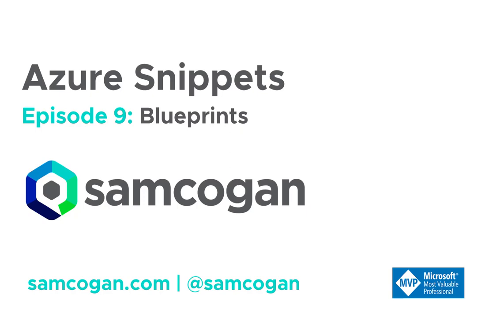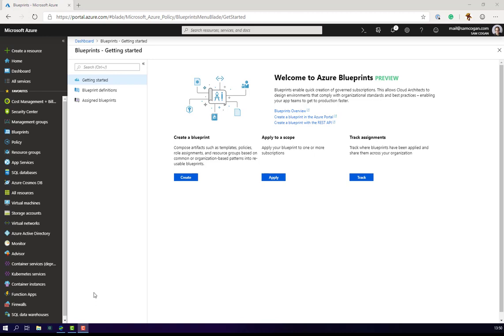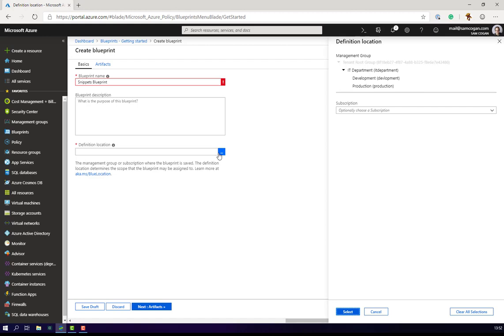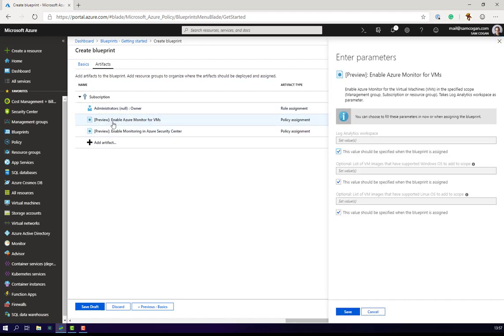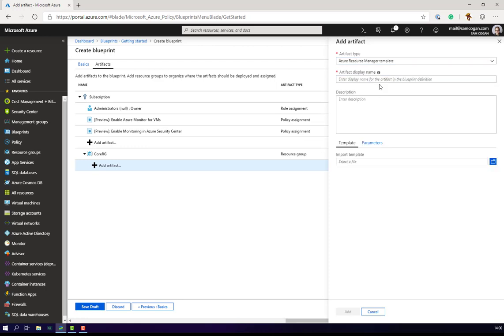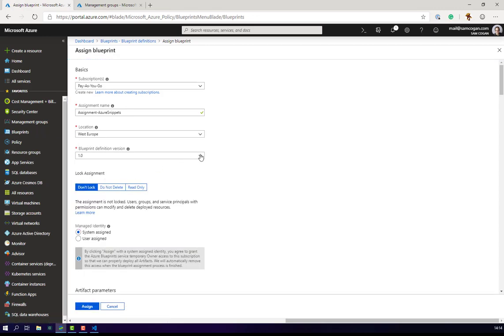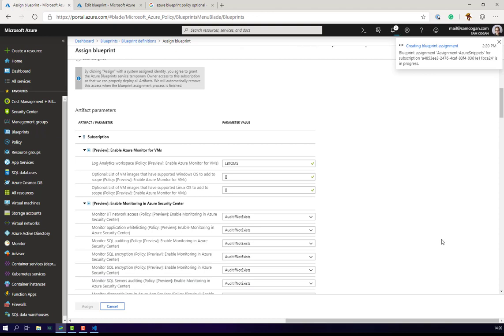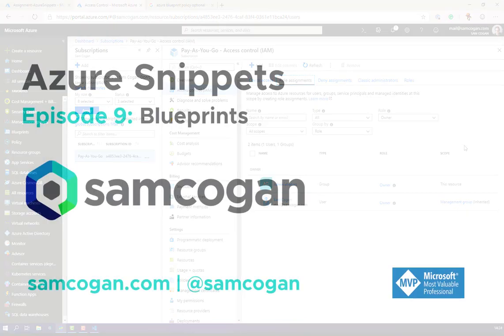Azure Snippets Episode 9: Blueprints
This week we take a look at blueprints, what they are, how they work and how to use them to deploy subscriptions that are already governed and have the resources you need deployed.